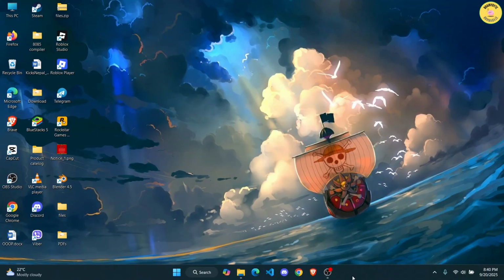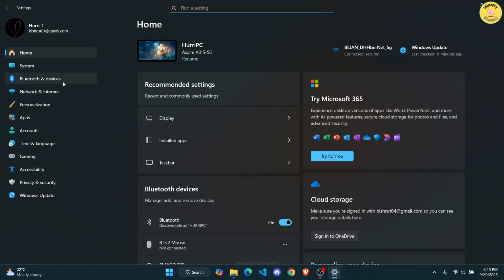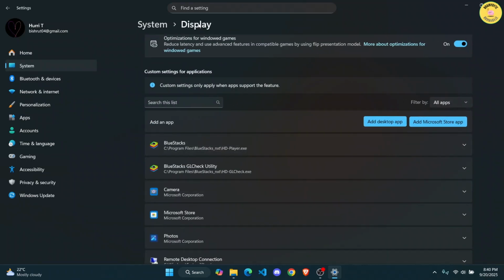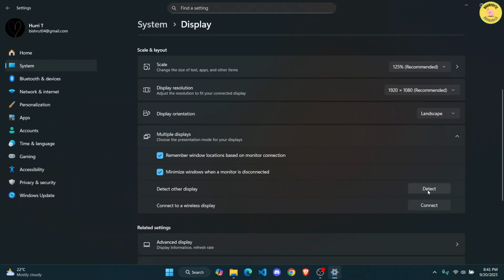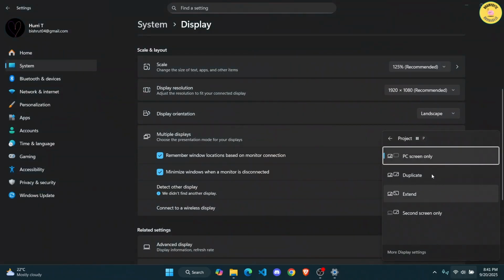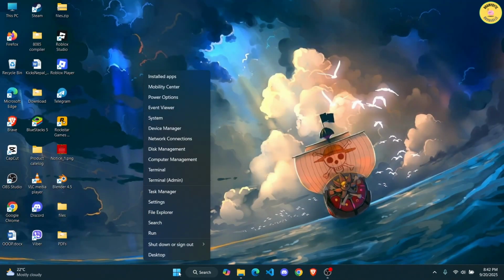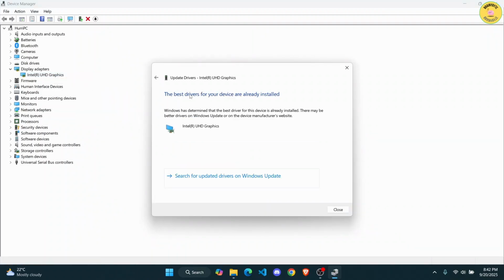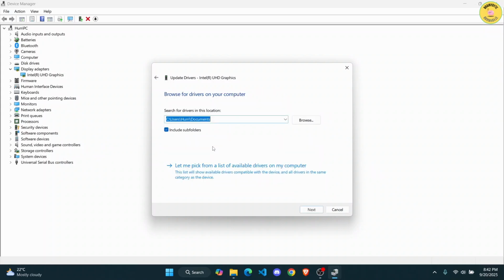Troubleshoot Dual Monitor Setup Windows 11/10 | Not Detecting Second Monitor (2025)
Want to troubleshoot dual monitor setup in Windows 11/10 when the second monitor is not detecting? This video will guide you through the steps on how to fix dual monitor issues quickly and easily. Whether you're asking, "How do I fix Windows not detecting my second monitor?" or need help setting up multiple displays, this tutorial has you covered. Learn the steps to detect your second monitor and get your dual monitor setup working smoothly in Windows. Watch now to see how you can fix dual monitor problems in Windows 11/10 (2025)!

Timestamps:
00:00 Troubleshoot Dual Monitor Setup Windows 11/10 | Not Detecting Second Monitor (2025)
00:06 How Do I Fix Windows Not Detecting Second Monitor?

Keywords: Troubleshoot dual monitor setup Windows 11 not detecting second monitor Windows 10 multiple displays fix dual monitor problem 2025